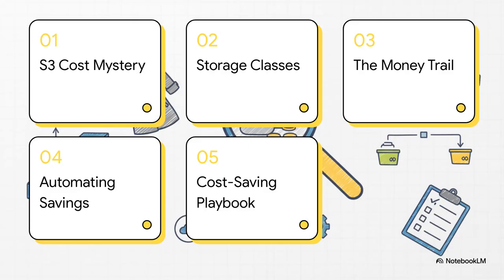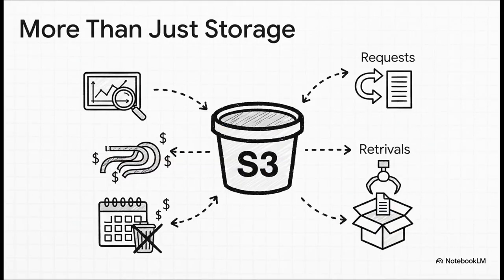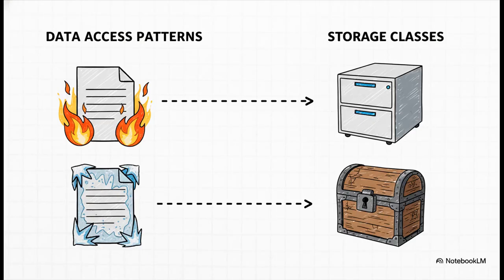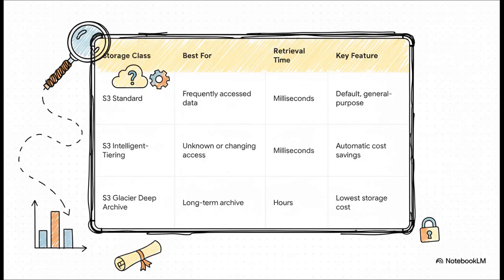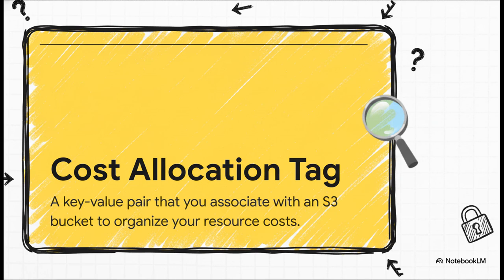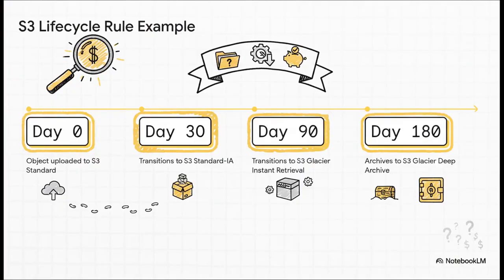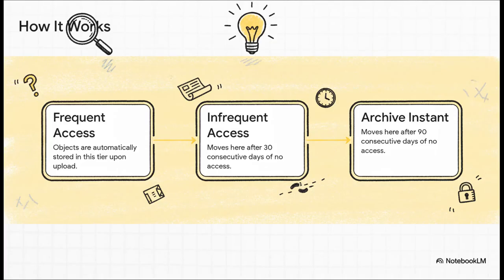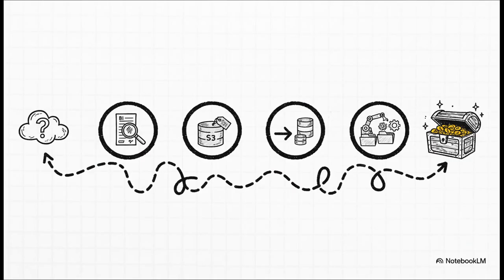Amazon S3: Decoding Your Bill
In this video, you will learn how to decode your Amazon S3 bill and uncover hidden charges. Understand how different storage classes, lifecycle rules, and automation can help reduce your costs. Learn how to use cost allocation tags and usage reports to track and optimize your spending.